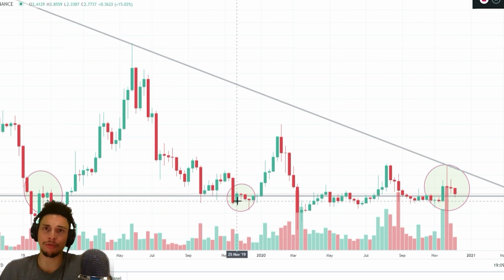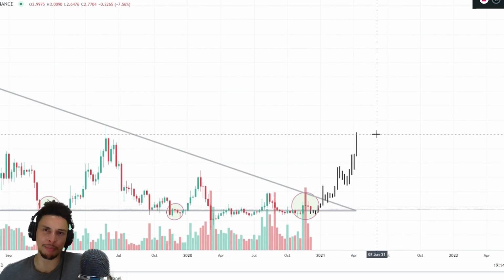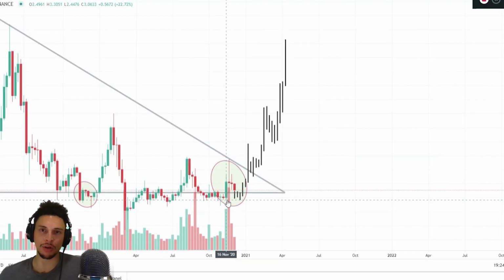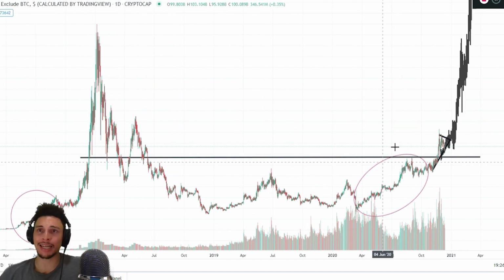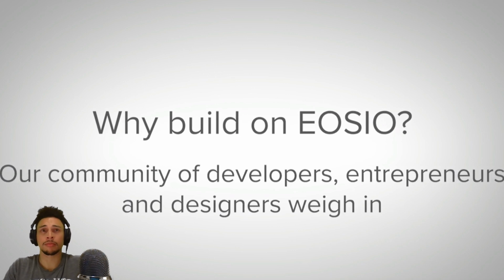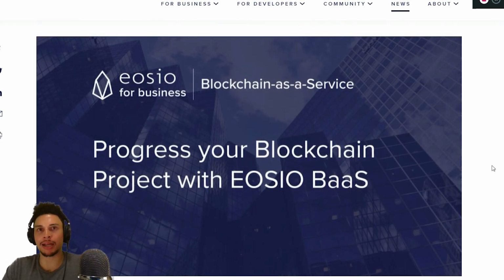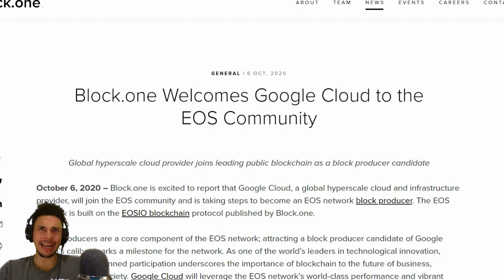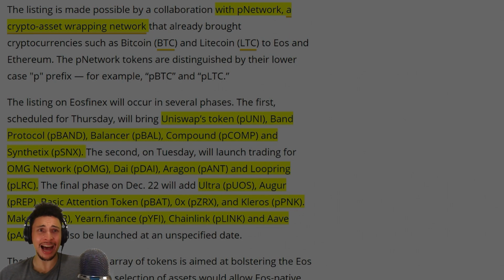EOS Crypto Analysis - The Blockchain For Business!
EOS crypto

EOS is going to dominate in low to no transaction fees to occur on the blockchain.

📍HBAR:
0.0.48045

📍DCR:
DsgJPMAd4SYjX6qRPtmrtoZ9qRkt3SakYdC

📍XTZ:
tz1frjjZTPaK5VCz7n57HCgKsg8oc4RAZJeo

📍WAN:
0xF415fA10ad78c50633f5fd314A6de06C858158E1

📍DGB:
Dgb1qy4rtvmmmwskq08txwkj4k28zzpd2qk7eua6t96

📍EOS:
dubdigital11

📍SXP (ERC20 Version):
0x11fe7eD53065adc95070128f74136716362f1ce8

📍OXT (ERC20):
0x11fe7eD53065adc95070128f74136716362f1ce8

📍BTC:
bc1qxk0q24k90nsqm97jzhrr9dh82ruuq4yddcf0ke

📍ETH/ERC20/USDC/DAI:
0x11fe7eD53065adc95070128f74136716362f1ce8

⏰TIME STAMPS⏰
0:00 - Intro
0:47 - Analysis